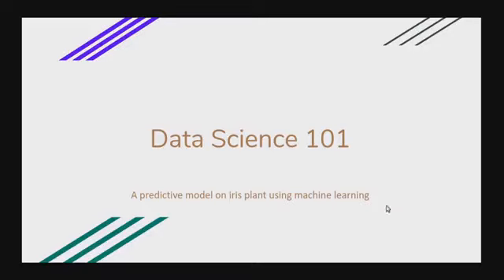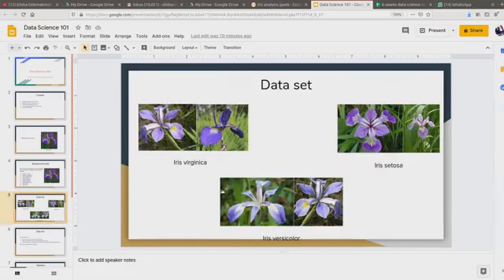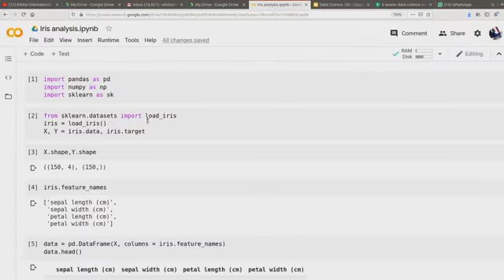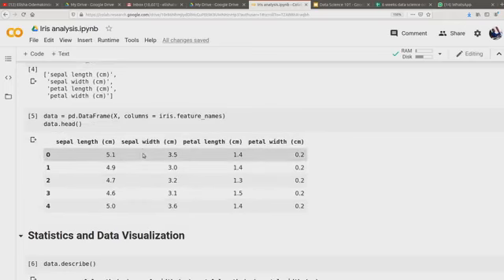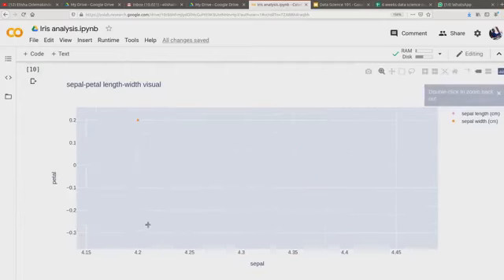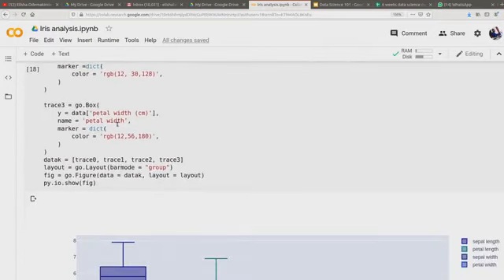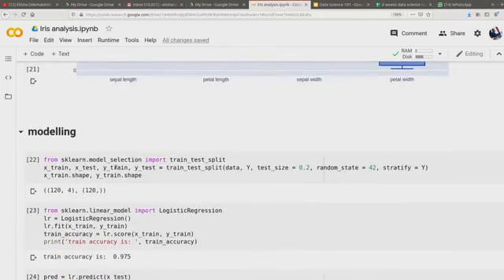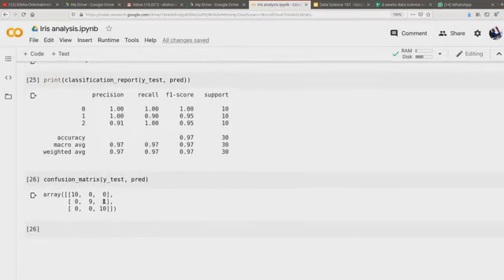Data Science 101 - A predictive model on iris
This tutorial covers the state of the art techniques utilized for data preprocessing, transformation and modelling on an experimental data called the iris data.